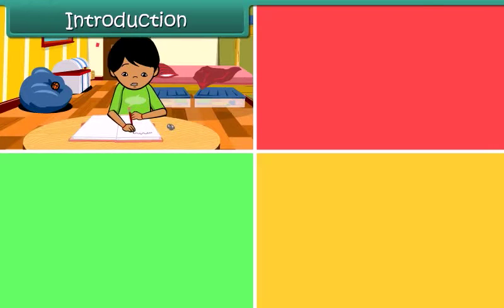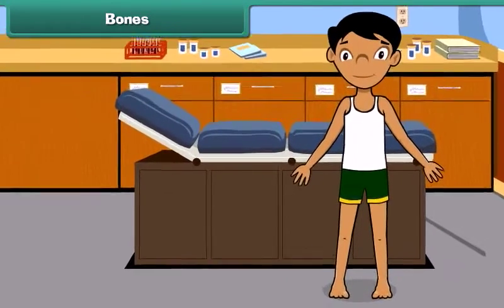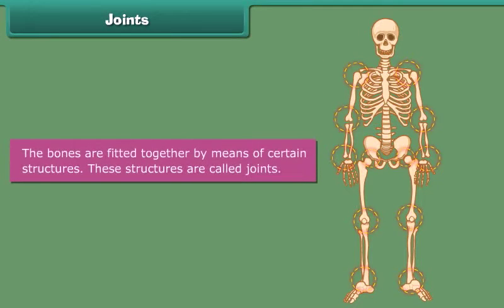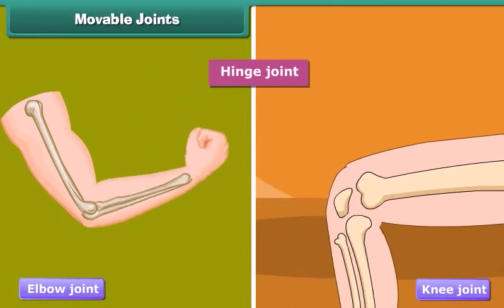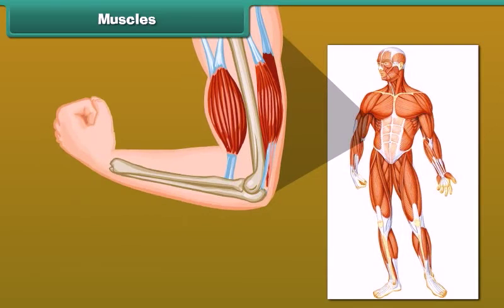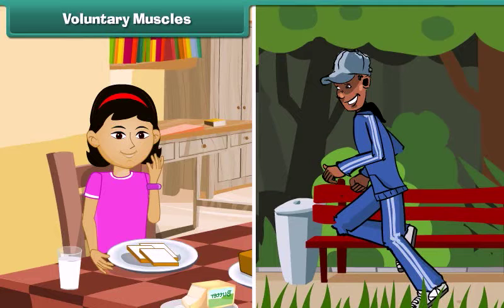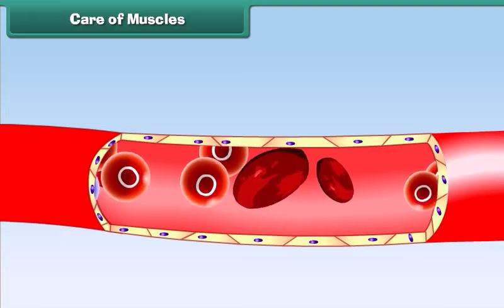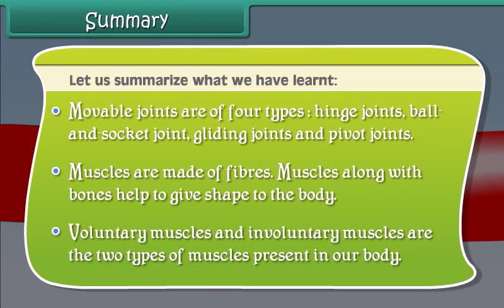Class- V Science, English Medium (Bones and muscles)